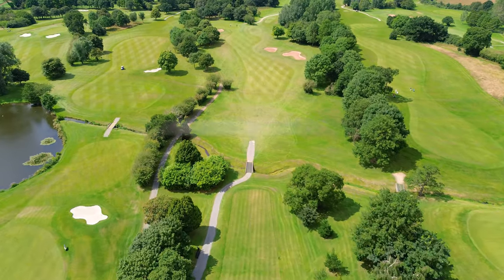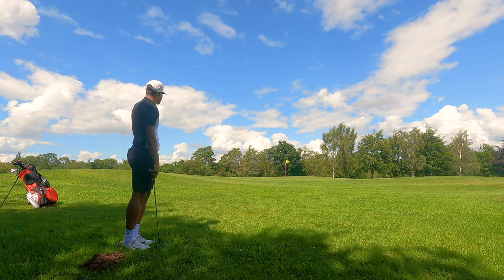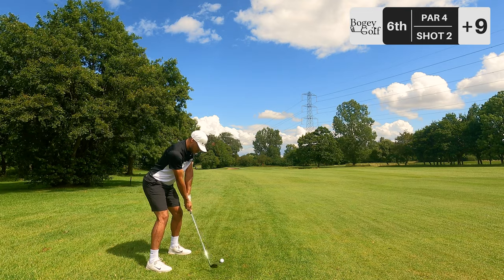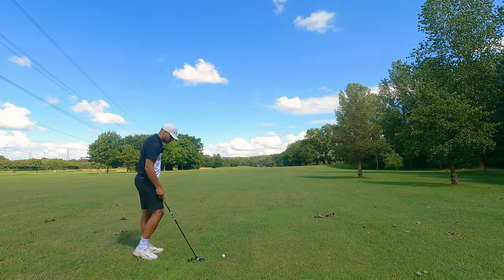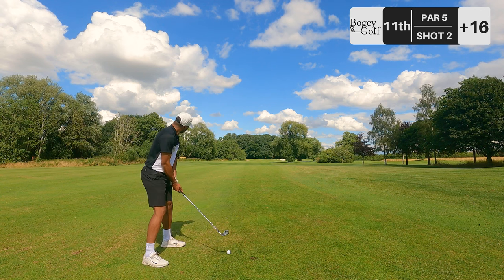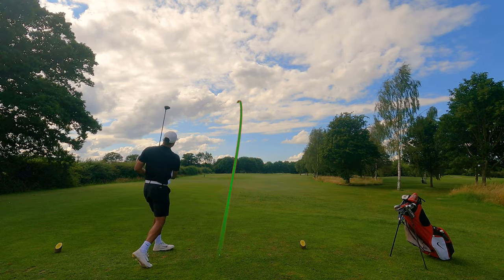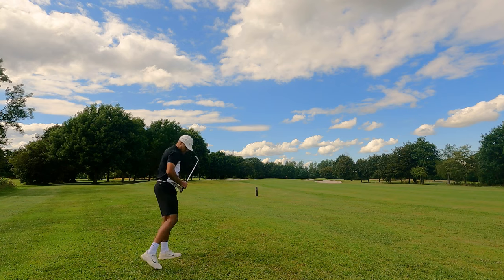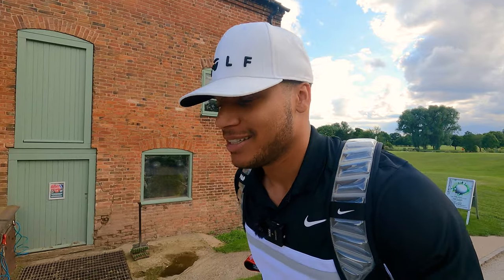What 26 Handicap Golf Looks Like - BREAK 95 Course Vlog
Break 95 Attempt @ Lichfield Golf Club